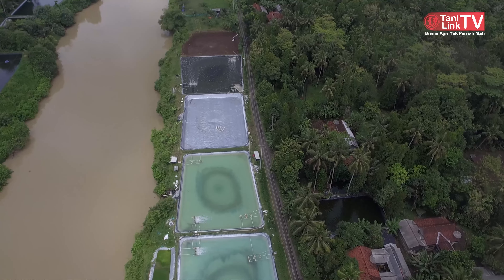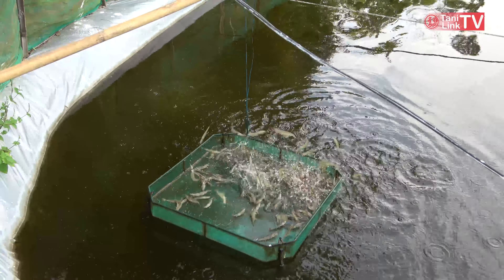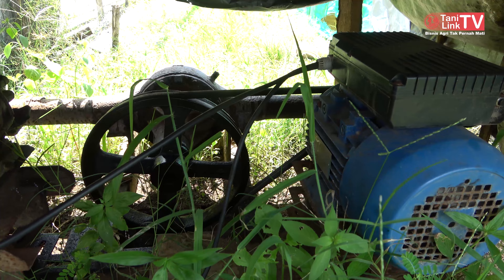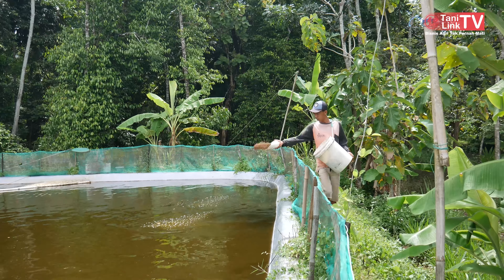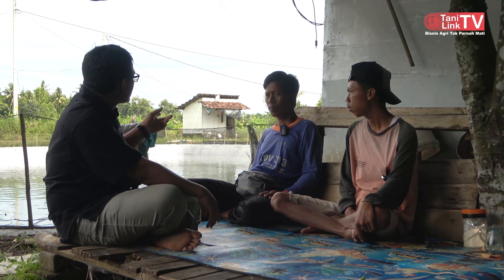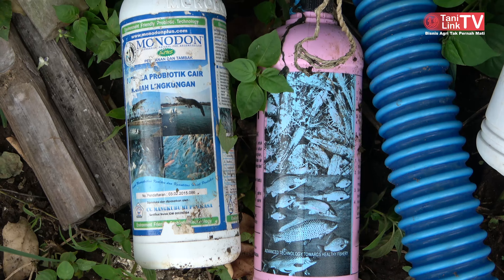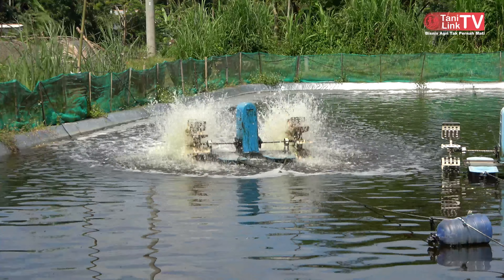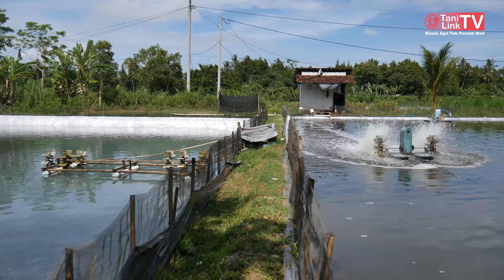Budidaya Udang Vaname Kolam Air Tawar, Keluar Banyak Duit Hasil Panen Selangit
Desa Harjobinangun, Kecamatan Grabag, Purworejo menjadi salah satu daerah pembudidaya udang vaname di Jawa Tengah. Tanilink TV bertemu dengan Pak Ipul dan Mas Yuli yang sudah 5 tahun menekuni usaha budidaya udang vaname kolam air tawar.

Modal yang dibutuhkan untuk memulai usaha budidaya udang ini tidaklah murah. Namun, hasil yang didapatkan juga setimpal dengan biaya-biaya yang dikeluarkan dari awal tebar benih hingga panen. Bahkan dalam sekali panen bisa balik modal. Dengan catatan udang dalam kondisi bagus dan tidak terjangkit penyakit.

𝙐𝙨𝙖𝙝𝙖 𝙖𝙩𝙖𝙪 𝙗𝙞𝙨𝙣𝙞𝙨 𝘼𝙣𝙙𝙖 𝙞𝙣𝙜𝙞𝙣 𝙙𝙞𝙡𝙞𝙥𝙪𝙩?